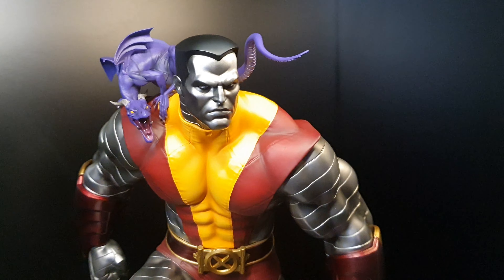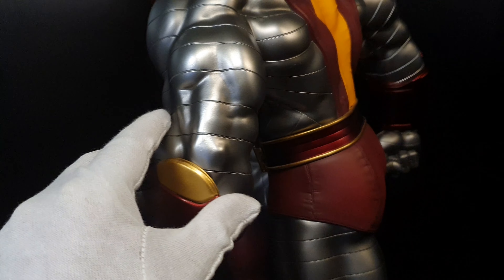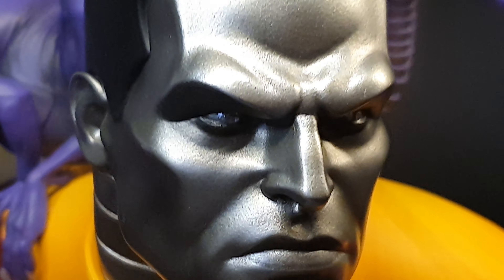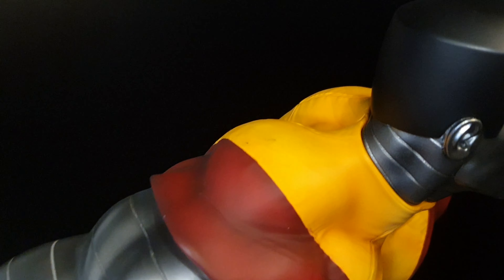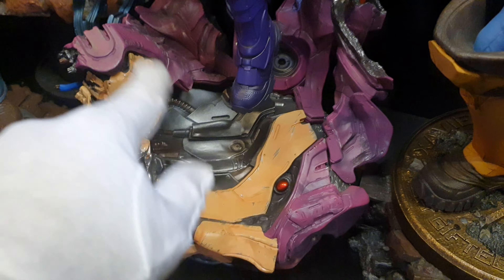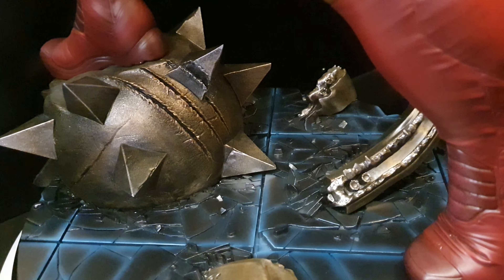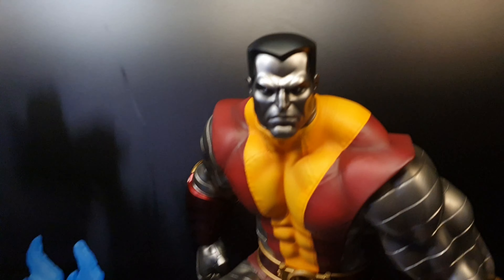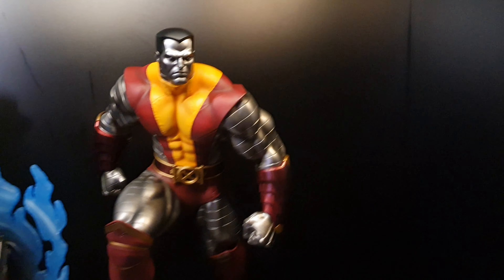Sideshow Colossus premium format exclusive.